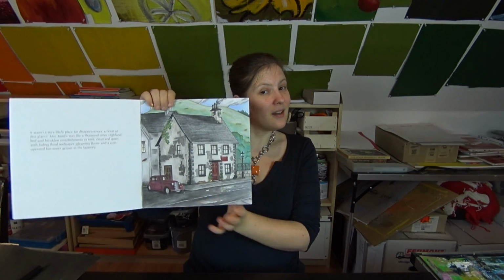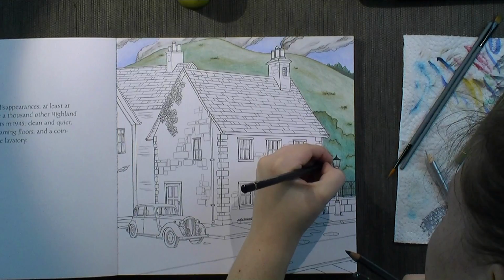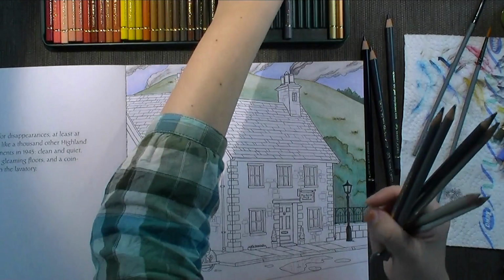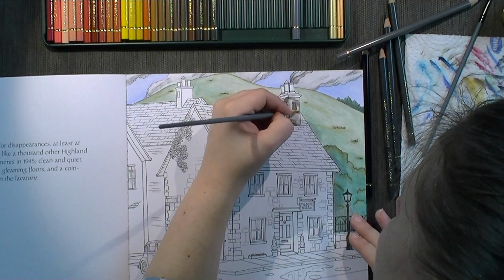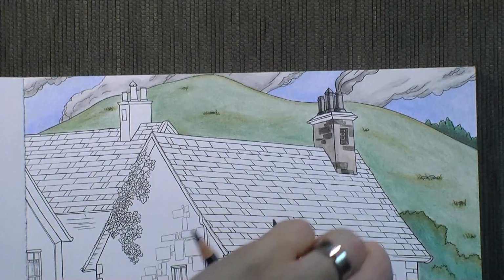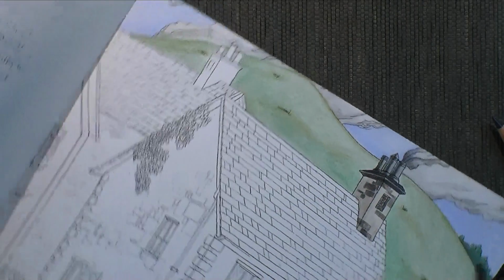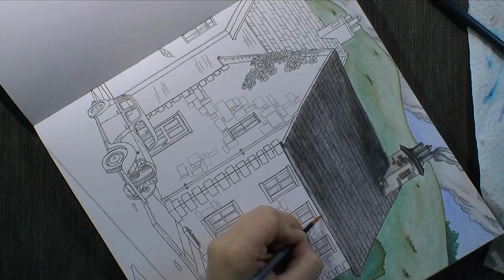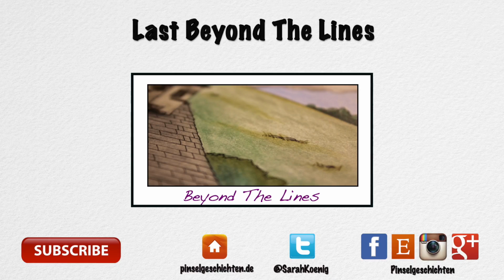Beyond The Lines - Mrs. Baird's - Part 3 (Outlander)